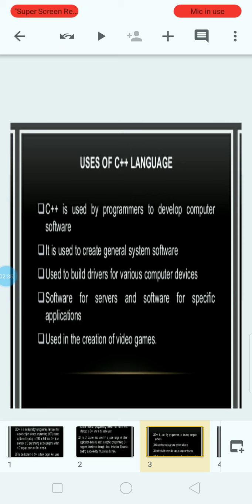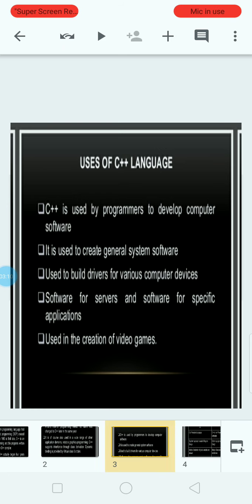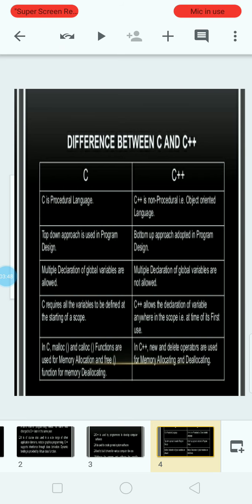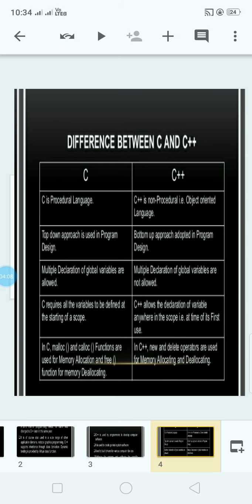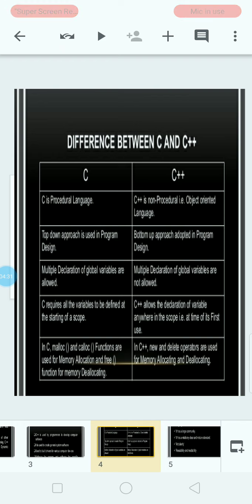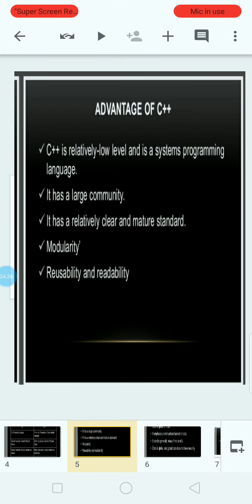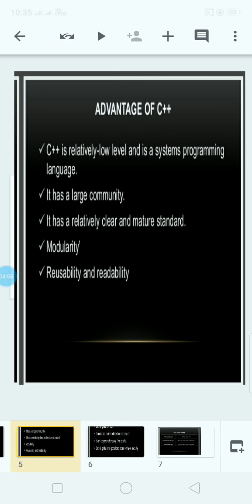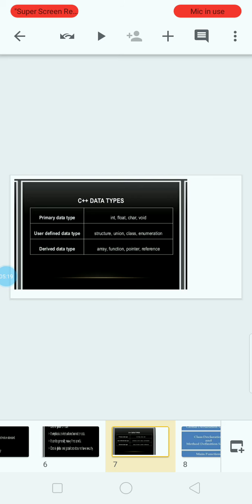Computer science 1